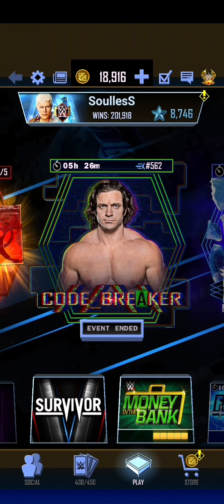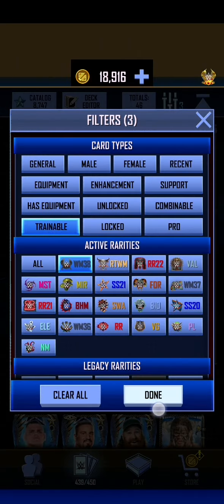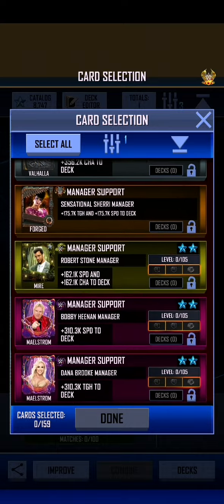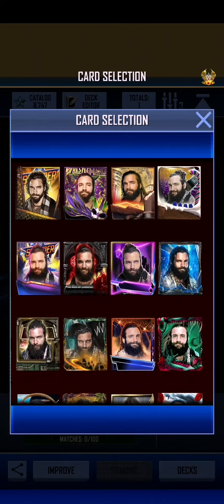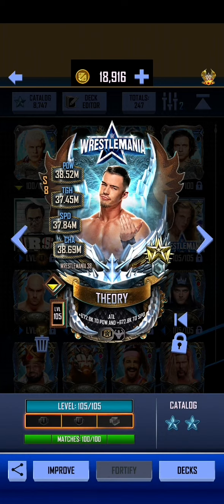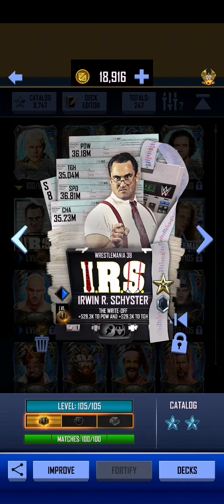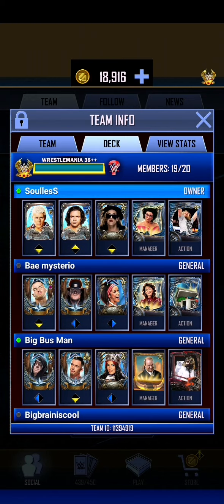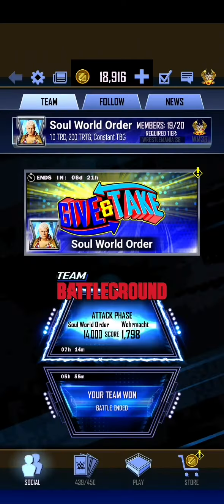Level 100 Ezekiel, how strong is our rank 562 code breaker card? WWE Supercard Season 8 Wrestlemania